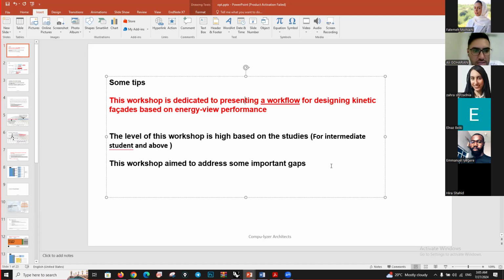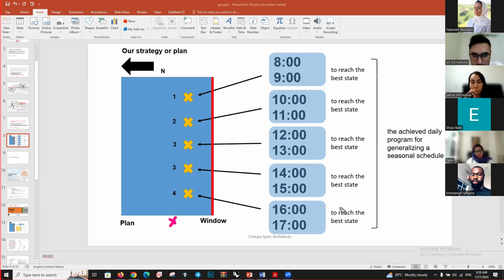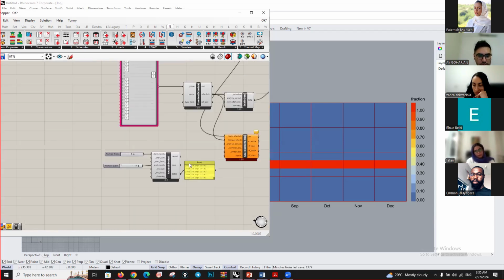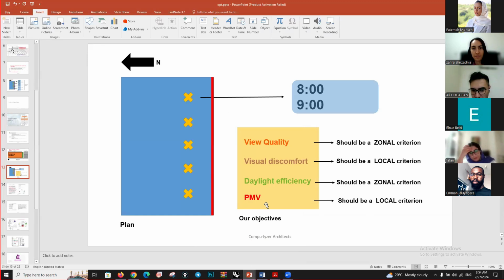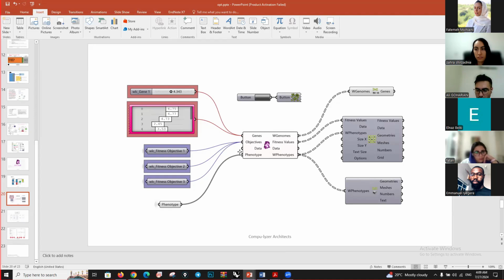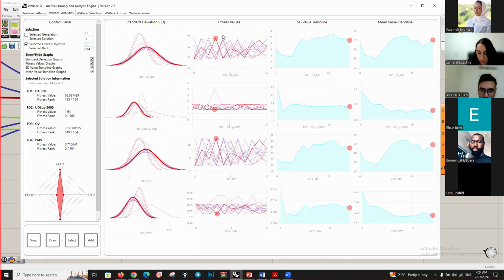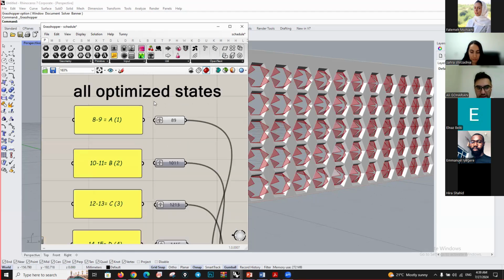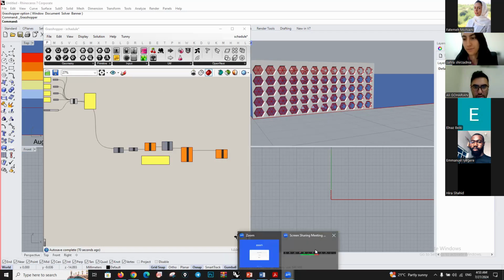Adaptive Kinetic Facade - Fourth day | DigitalFutures workshop 2024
27 July| 4th Session

🗣 Lecturer: Ali Goharian

👩🏻‍💻Video Editor:   @Elnaz_mohammadbeiqi

📅 Dates:July 24-27, 2024
🕒 Time: 03:40 EST - 08:15 EST
📍 Location: DigitalFutures International (Virtual), Zoom

This workshop was a collaboration between the Compu-lyzer Architects Association and the Highperformance Architecture Laboratory at Tarbiat Modares University, in partnership with Eindhoven University of Technology and the Norwegian University of Science and Technology (NTNU).
In this workshop, we aimed to demonstrate how to achieve daylight, visual comfort, and thermal comfort simultaneously to enhance occupant well-being through performance simulation and optimization. We learned how to create a research framework and design adaptive facades with professional-level simulation and optimization techniques.